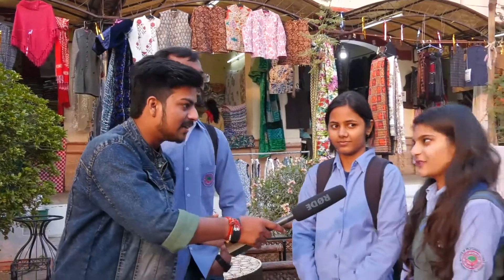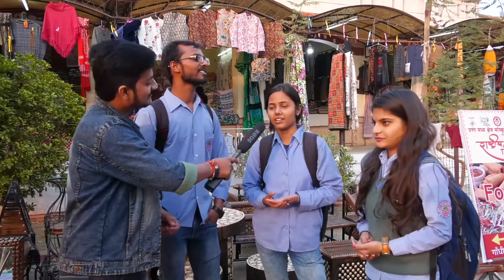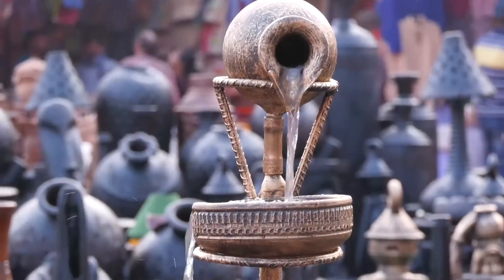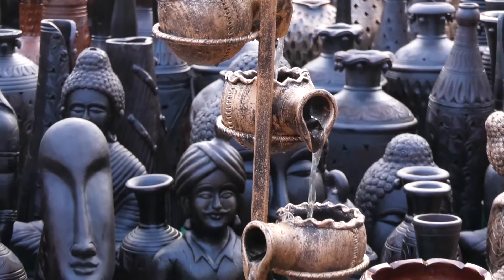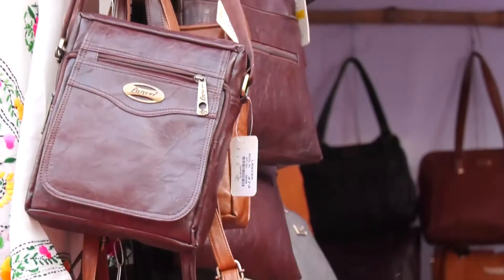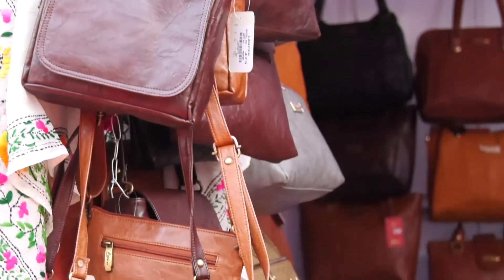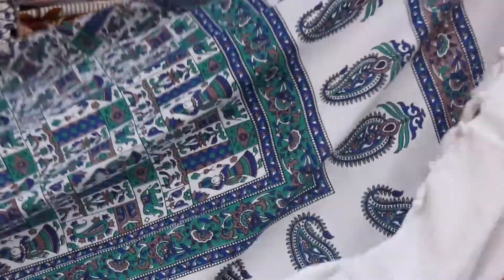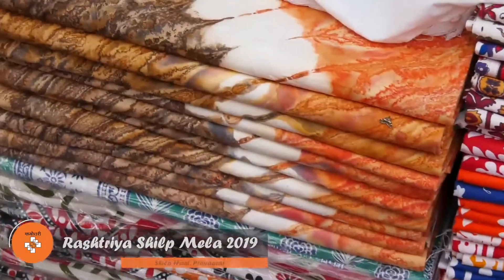Rashtriya Shilp Mela 2019. Interaction with College Students Episode 03